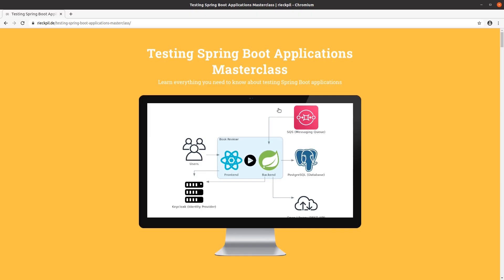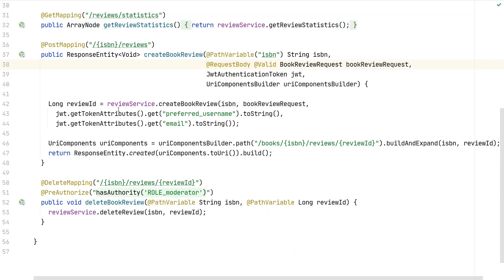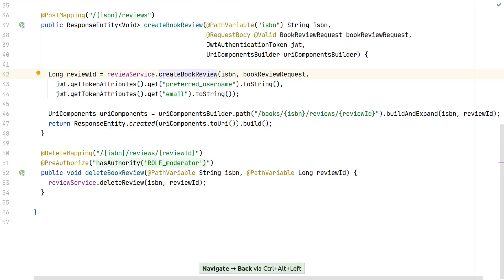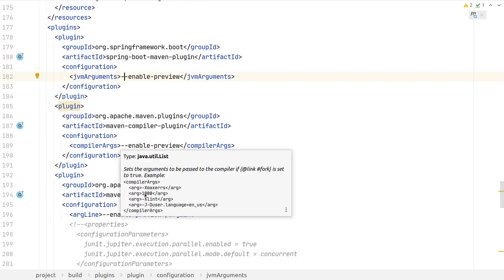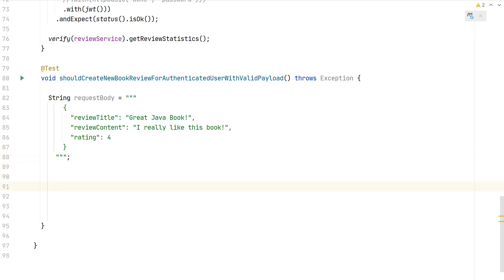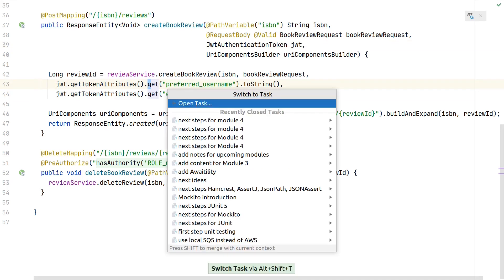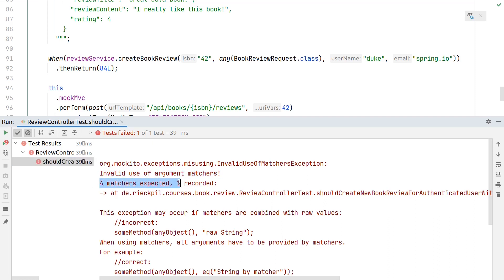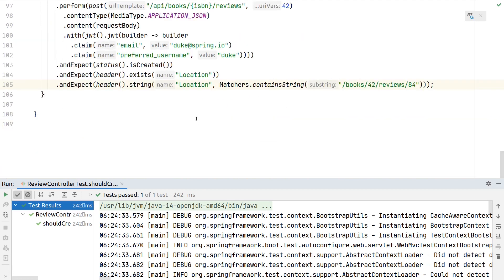Testing Spring Boot Applications Masterclass - Sneak Peek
This lesson is part of the Testing Spring Boot Applications Masterclass, Module 4: Testing the web layer.

With this Masterclass, you'll learn everything you need to know about testing Spring Boot Applications: JUnit 5, Mockito, WireMock, Testcontainers, LocalStack, Awaitility, Selenium, etc.